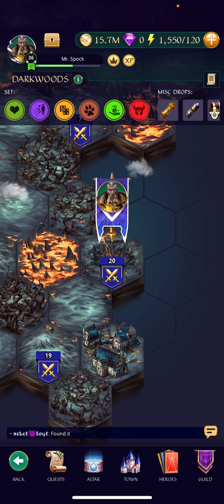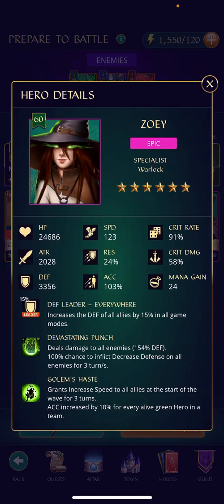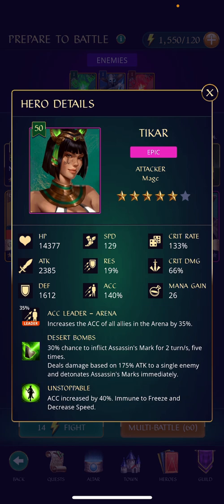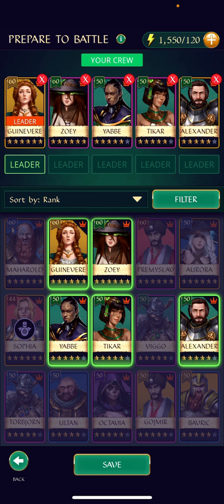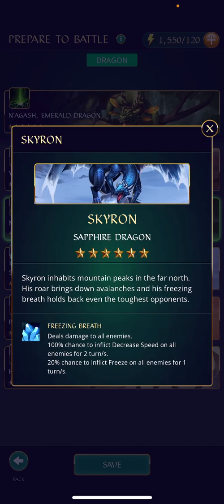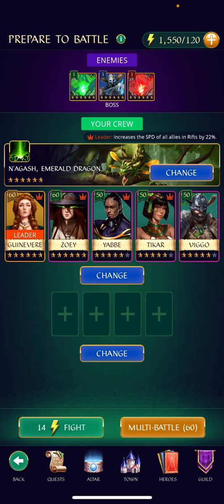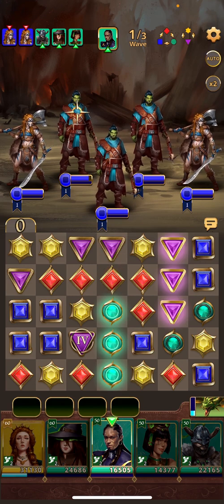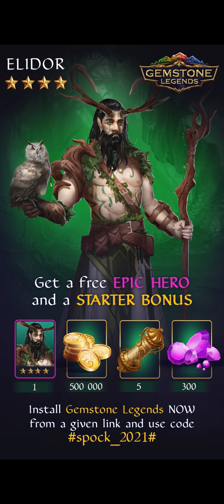My Goliath Rift 20 Team 💪🏻 | Gemstone Legends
🚨 Code must be entered within 24 hours of installation after completing the tutorial 🚨

Farming the Goliath Rift on level 20 is a huge milestone in the game and this is what I use to reliably get it done!